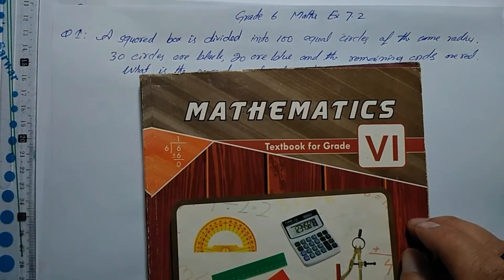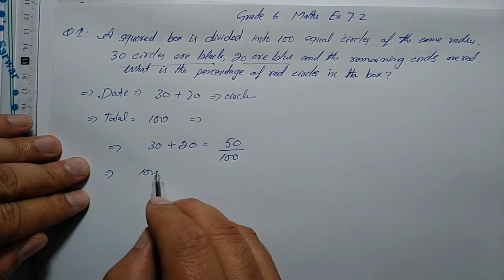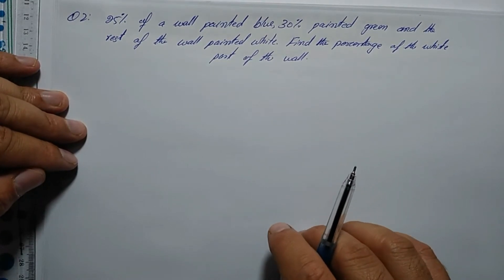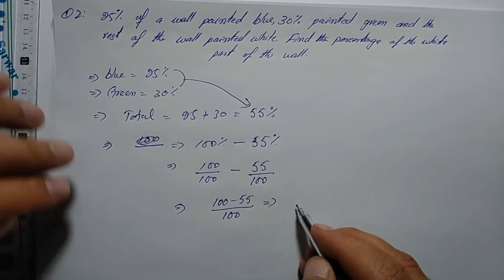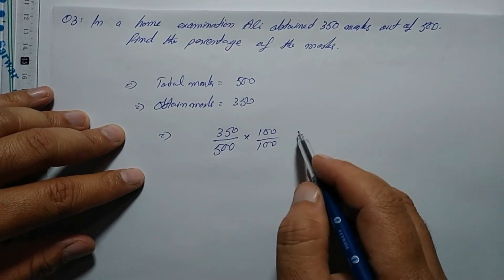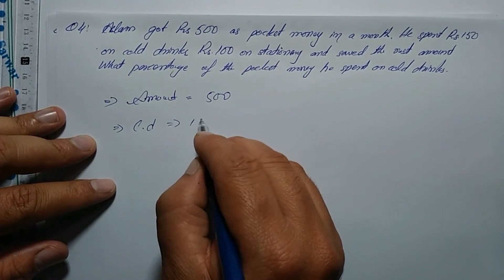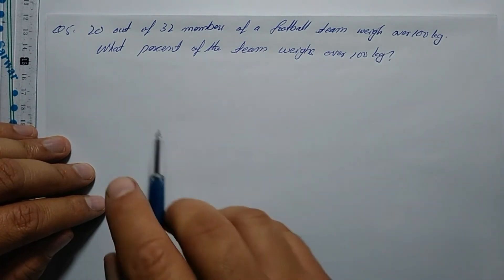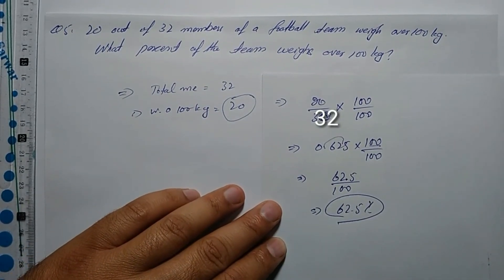Grade 6 Maths Ex 7.2 How to find Percentage of in Different Situations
In this video i am going to find Percentage in different situations.